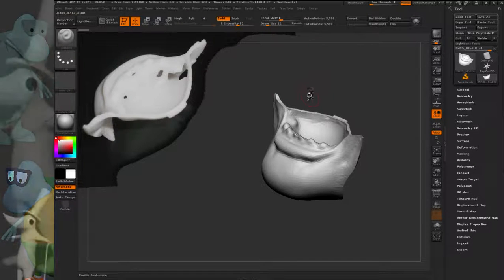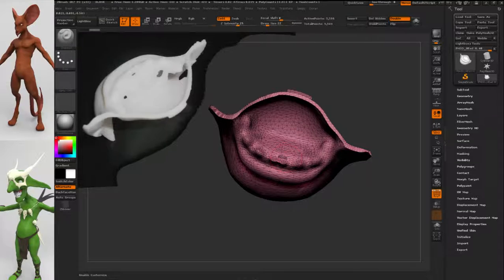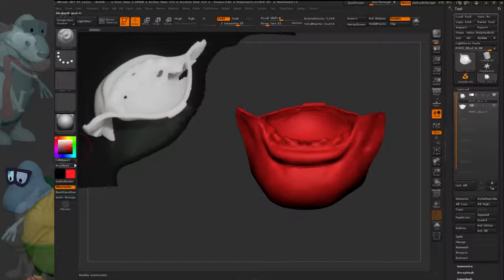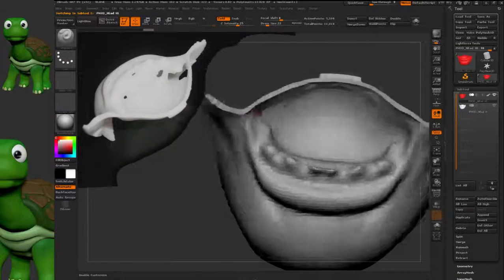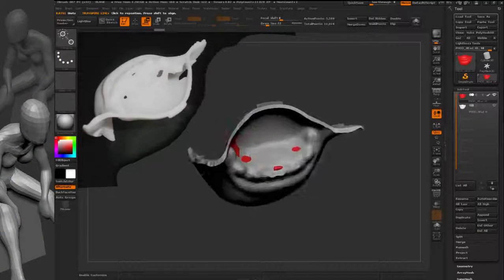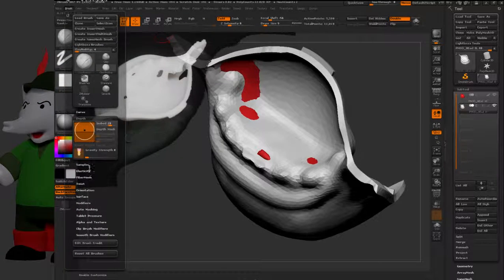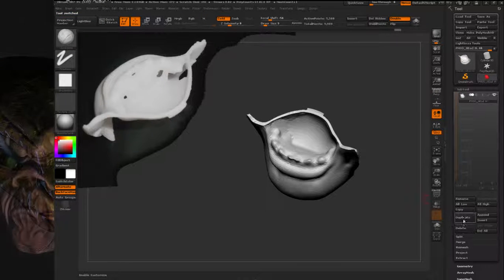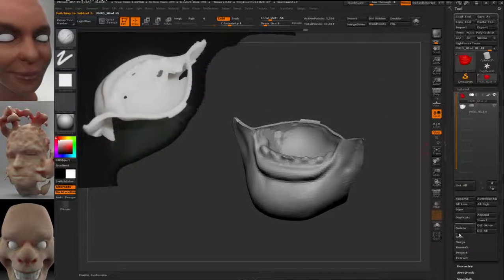Zbrush - Trick for identifying and removing potential holes in 3d prints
Sharing a trick to visualize where 2 pieces of a mesh collide, creating holes in your 3d prints.